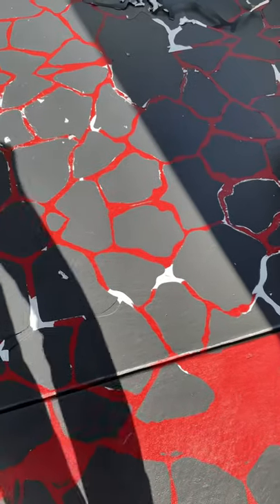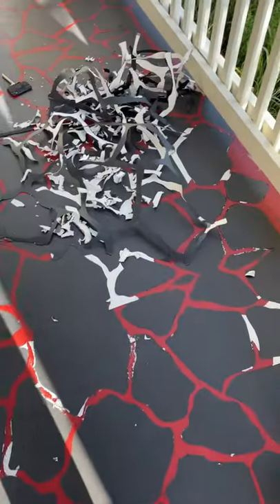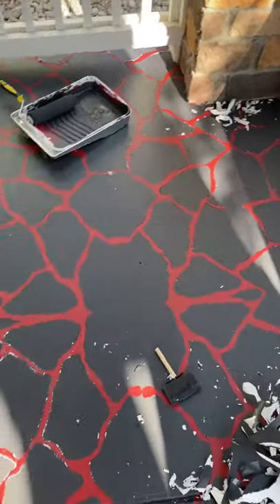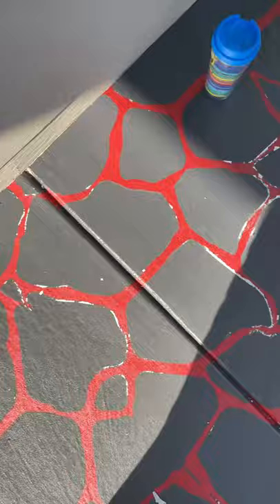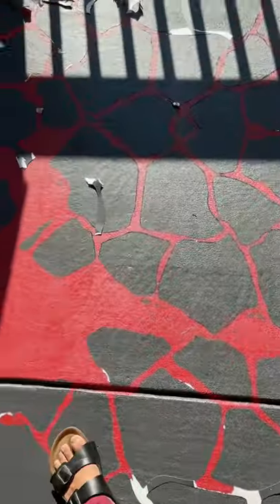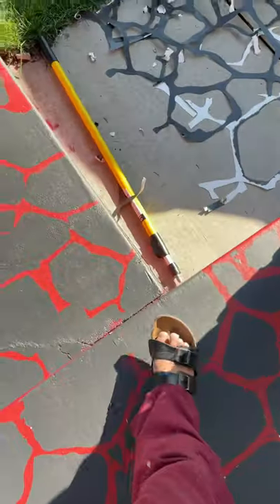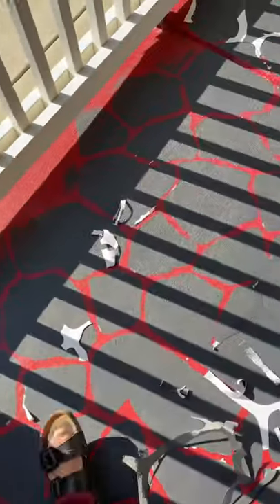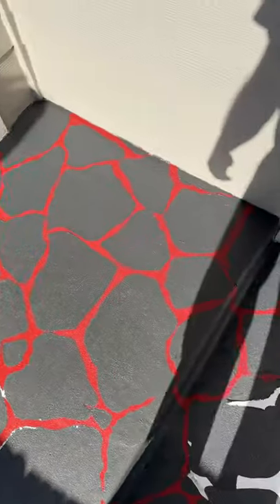DAiTCH flagstone concrete stencil review